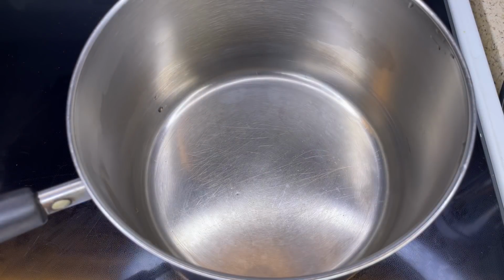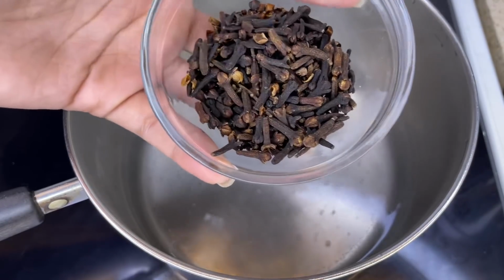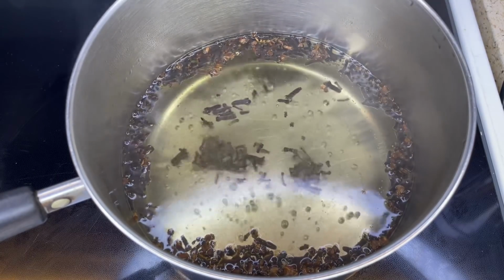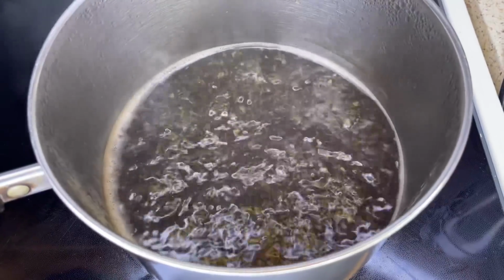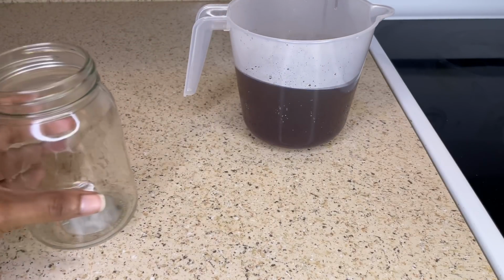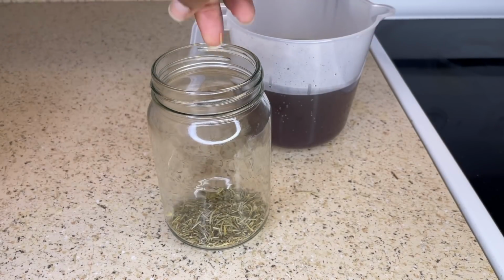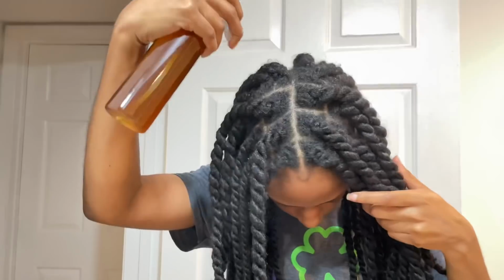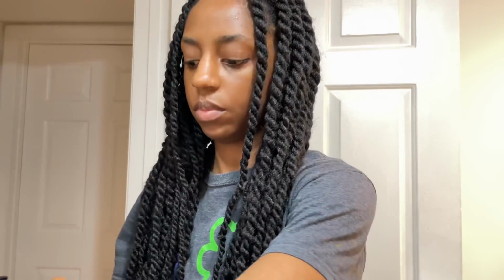This Tea Rinse Will Have Your Hair Growing Like CRAZY | For Hair thickness, Hair Loss & Grey Hair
4 cups of distilled water
2 tbsp of cloves
2 tbsp of nettle leaves
2 tbsp of rosemary leaves

The compound eugenol found in clove oil helps promote hair growth when applied to the roots. It can also repair, strengthen and add a healthy shine to the hair shaft when applied regularly. This will improve blood circulation in the scalp and promote stronger hair growth.The antioxidants of clove oil help to increase circulation in the scalp and in turn work to stimulate new healthy hair growth. Eugenol refreshes and enhances your hair's natural color.

Not only does nettle help in combating hair loss, it also helps in hair re-growth. Nettle leaves are rich in silica and sulphur. This helps in making hair shinier and healthier. Rinsing hair with nettle extracts and water results in re-growth of lost hair and also helps in restoring the original hair colour. Helps In Hair Re-Growth Not only does stinging nettle help in combating hair loss, but it also helps in hair re-growth. Nettle leaves are rich in silica and sulfur. This helps in making hair shinier and healthier.

Rosemary oil, increased the number of follicles, follicle depth, and overall hair growth. If you want to improve both hair thickness and hair growth, rosemary oil is a great choice thanks to its ability to improve cellular generation.

Alternative hair oils:
Argan oil,
jojoba oil,
almond oil,
grapeseed oil,
sesame oil,
tea tree oil,
lemon grass oil,
rosemary oil,